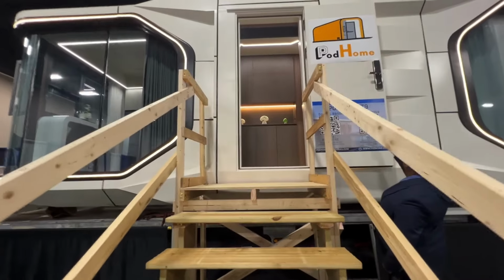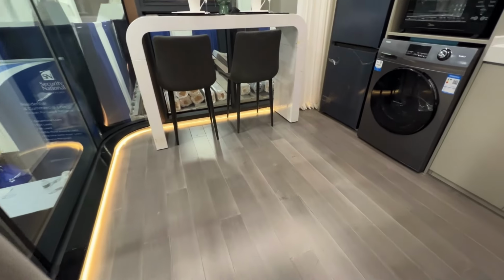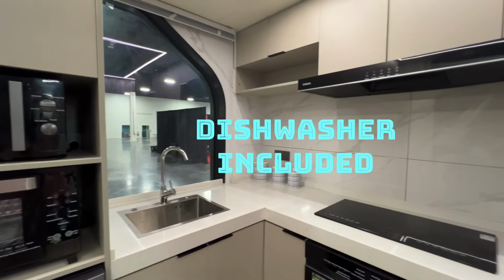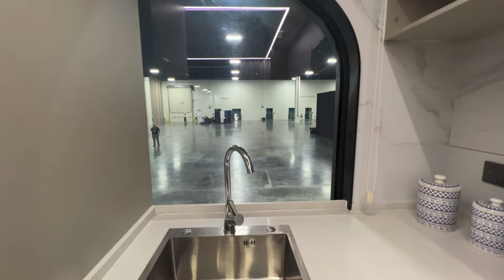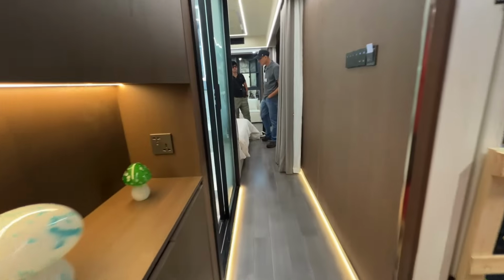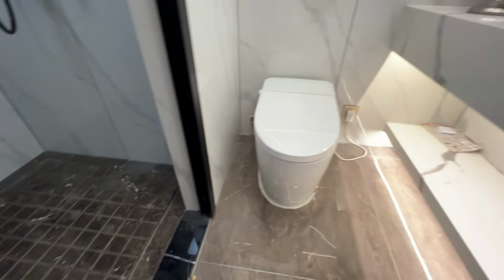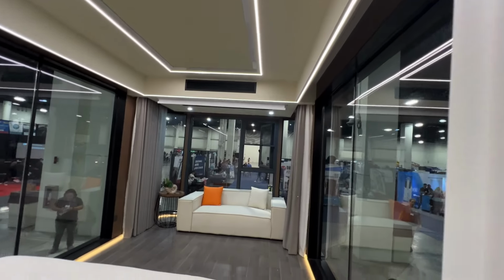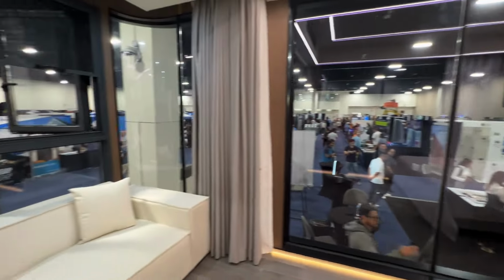HomePod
A Florida licensed agent since 1990, Liz began her Real Estate career in Boca Raton, while earning her Bachelor of Science in Marketing at Florida Atlantic University. Fueled by curiosity, she seized every opportunity to learn all facets of the industry: from residential sales, to managing one of the highest producing RE/MAX firms in the country, to founding the first of its kind transaction management firm, tallying over 300 closings during their first year.
To feed her artistic spirit, she also obtained a degree in photography and launched an architecture & interior design photography service in 1997. By leveraging her creative, marketing & real estate expertise, she works closely with custom builders and interior designers to showcase their work. Her keen eye for composition and styling is a resource her clients love to tap into while staging their homes to sell for top dollar or to enjoy for themselves.
Liz’s caring and creative nature is perfect for listening to buyers with empathy & patience while helping them find their new home and skillfully featuring a home’s unique characteristics for each seller using the latest technology & innovative marketing initiatives. Delivering more value than expected and providing personalized follow up beyond the contract, are her distinct trademarks.
Her most rewarding venture to date has been partnering with her husband to establish a home-based, classical program to educate their son & daughter; two independent & self motivated high-schoolers, whose classroom is the world.